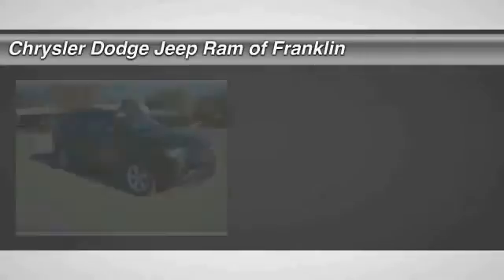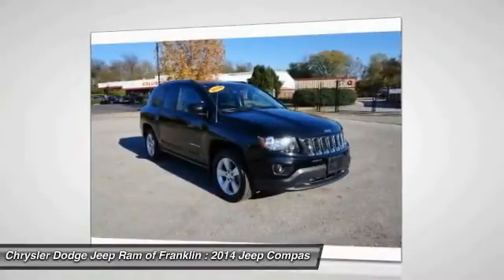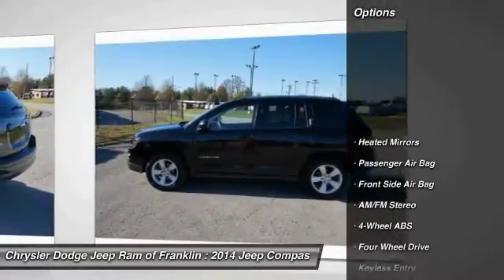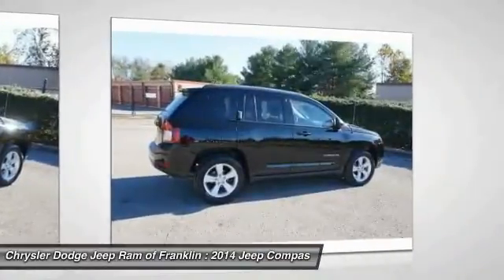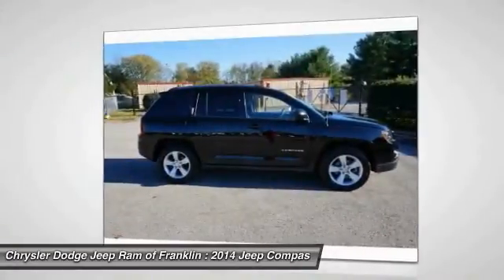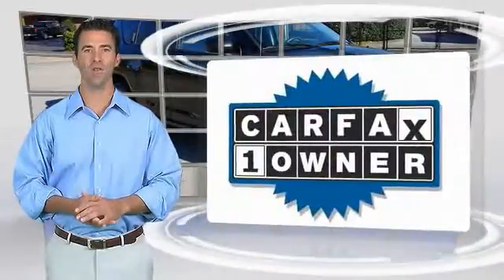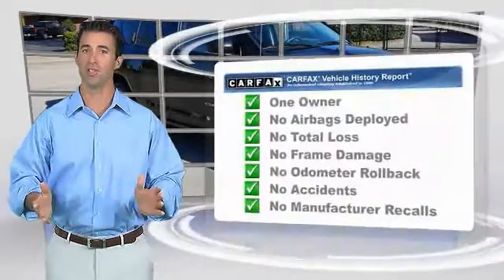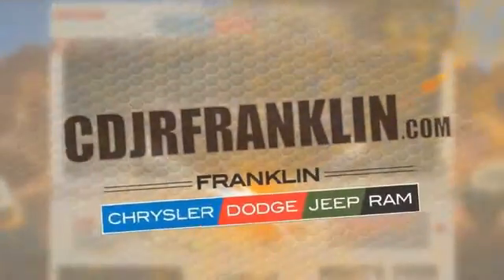2014 Jeep Compass Franklin TN P2933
2014 Jeep Compass Sport 4WD